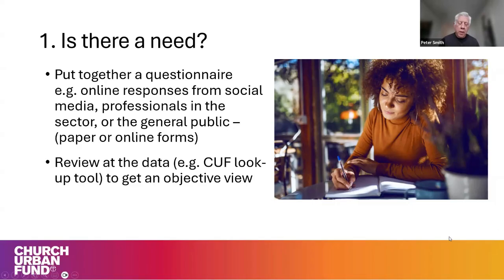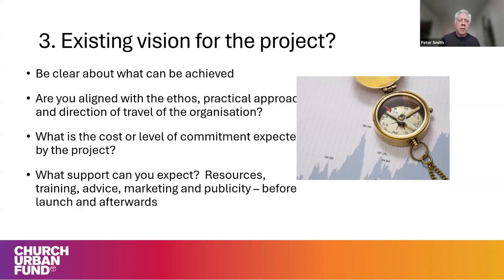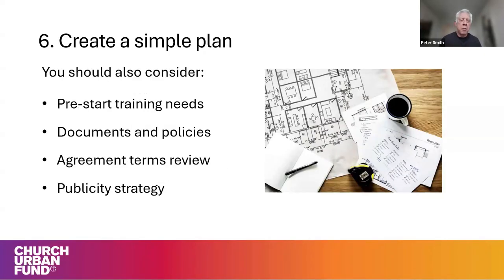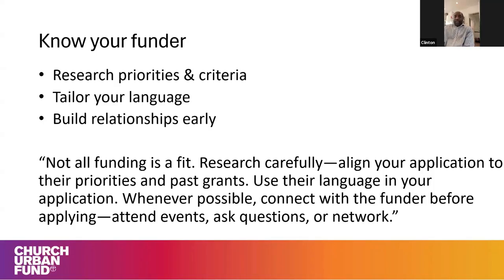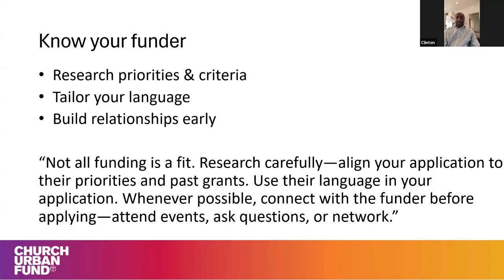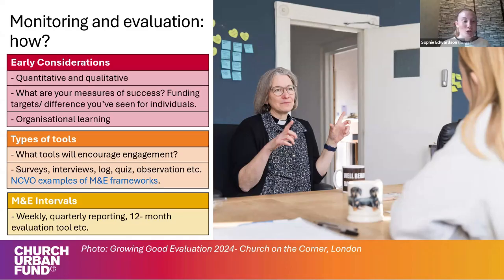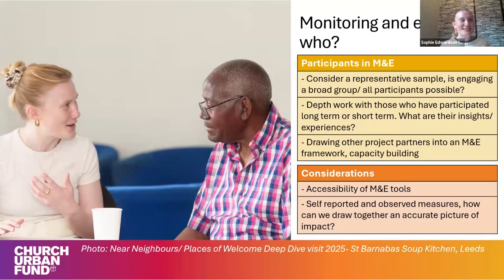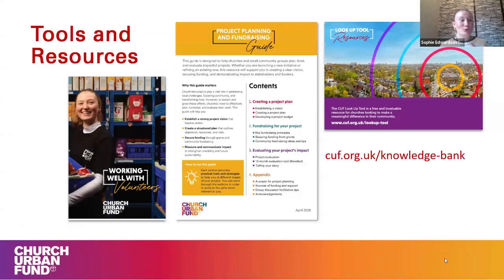Project Essentials: Planning, funding and evaluating your community project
Top tips and advice for starting a church-led community project from experts and practitioners. How to create a project plan, how to go about securing funding and how to evaluate the success of your initiative.